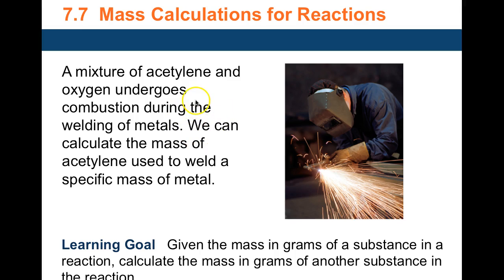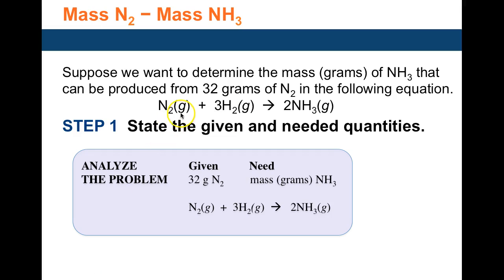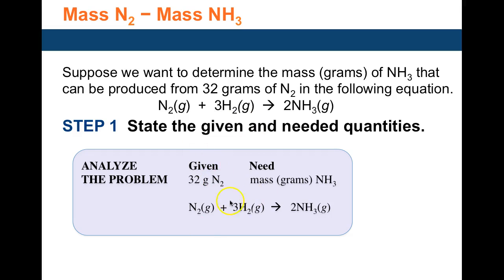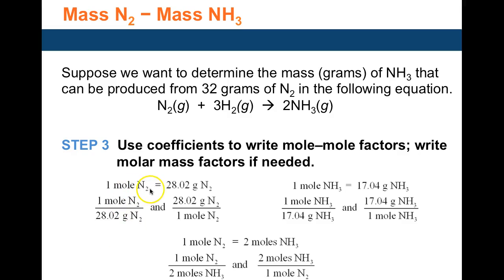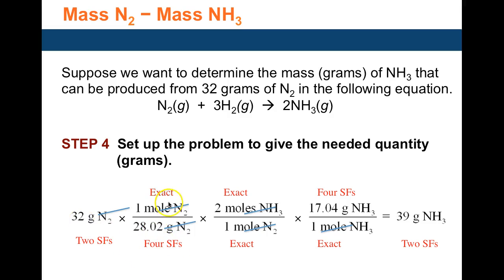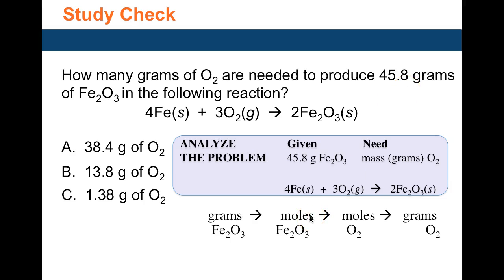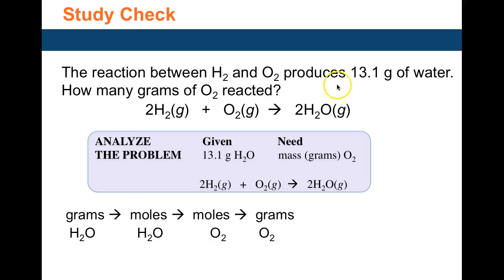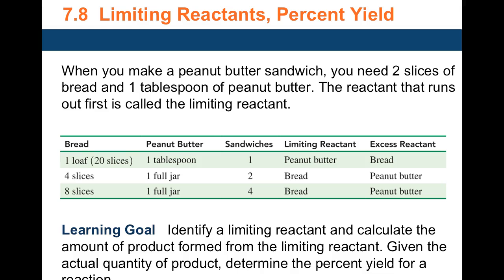Chapter 7 Section 7.7 Stoichiometry